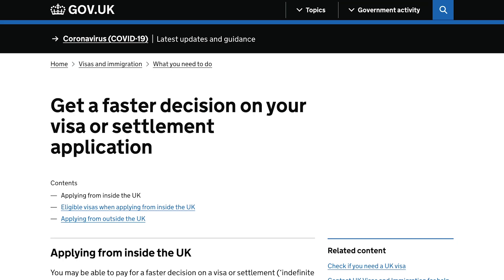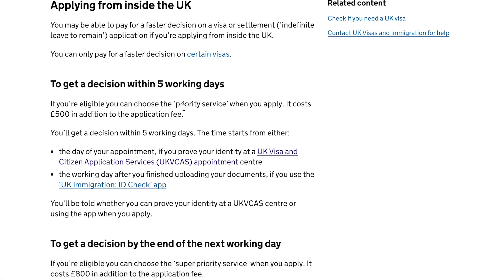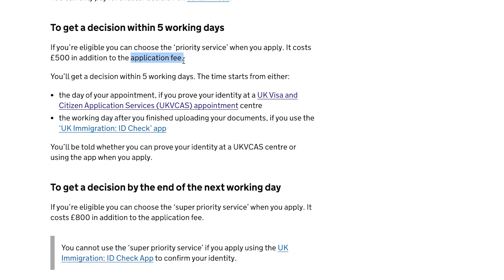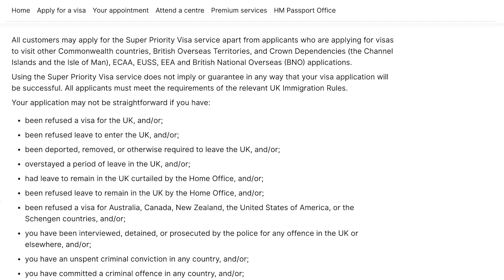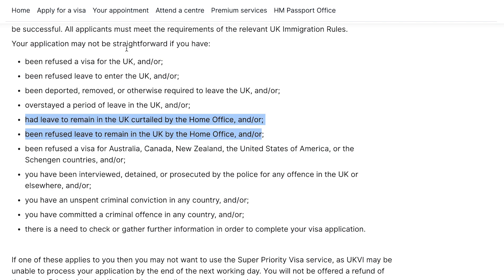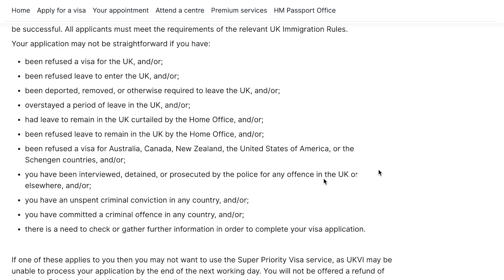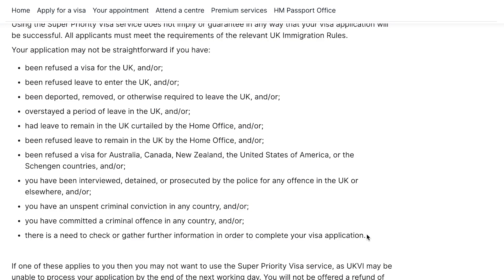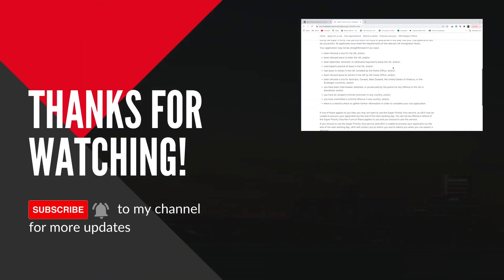🚫 Don’t Waste Money By Applying For UK Priority or Super Priority Visa If…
In this video, I will share important points that you should keep in mind before opting for UK priority or super-priority visa service. These services do not guarantee timely results and if you take them you might end up wasting your money if certain conditions apply to you.

Chapters:
00:00 Intro
01:30 Information on super priority & priority visa service
03:04 Cost of super-priority & priority service
03:52 Problems faced by students
04:57 When you should not take these two services
08:22 Subscribe to my channel & follow me in Inst
08:42 Benefits of becoming a Dream UK member

Hi everyone! This is Ritwik Arya. I'm pursuing my Master’s in Marketing at the University of Edinburgh. On this channel, I’m sharing my journey in the UK as a student.

FILL THIS FORM TO BOOK YOUR DREAM ACCOMMODATION IN THE UK

Topics I will cover on this channel:
UK university admission process
IELTS tips
UK student visa
Student life in UK
Part-time jobs in UK
Student living expense
Cost of masters in UK
Accommodation in UK
Jobs in UK